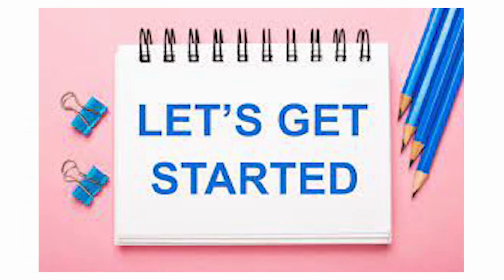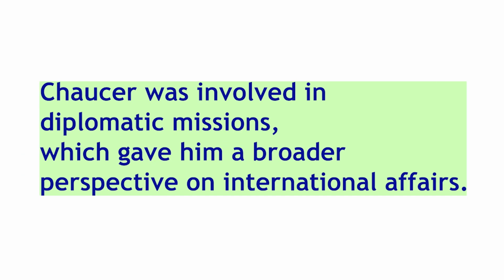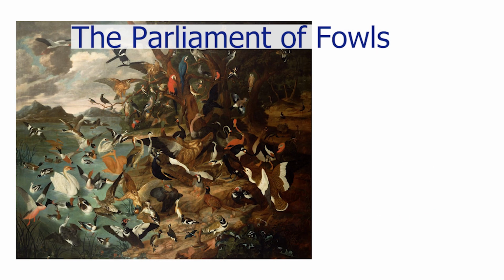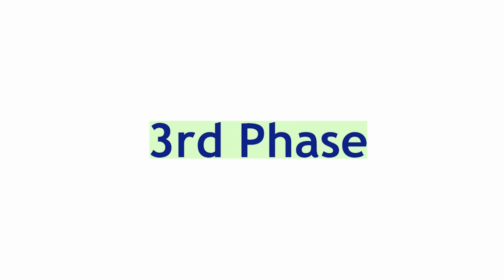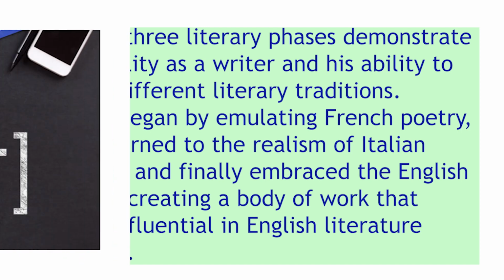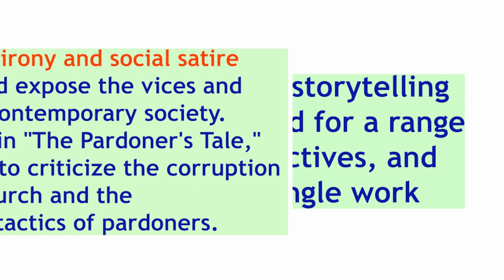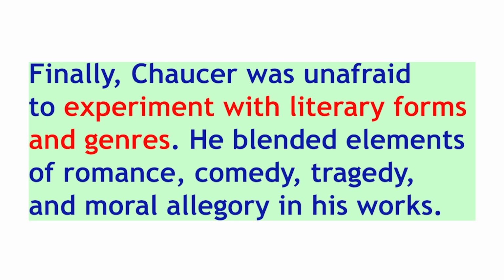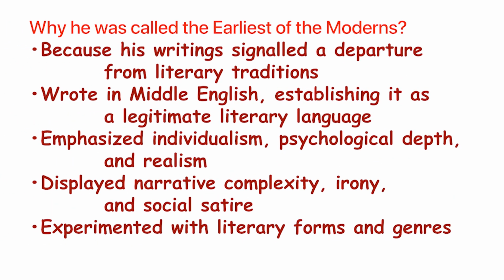Geoffrey Chaucer Complete Biography, major works,Chaucer the earliest of the Moderns,notes farha mam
📚 Step into the world of books and stories with us! We're here to share the exciting tale of Geoffrey Chaucer – a famous writer from a long time ago. He's like a bridge between old stories and the ones we enjoy today! 🎩✍️

Let's learn about Geoffrey Chaucer together. He was a special writer who made up great stories. We'll talk about his best story called "Canterbury Tales" and some other stories too. People have liked these stories for a really, really long time.

🕰️ Geoffrey Chaucer was around a very long time ago, but his stories still feel modern! He used cool ways to write and tell stories. We'll see how he started new things that writers still use now.

🔍 We'll also find out a bit about Chaucer's life. We'll learn what he did when he was young, and how he wrote stories while doing other important jobs. This made his stories different and interesting.

🌟 Chaucer's stories didn't only stay in his time. They inspired lots of other writers, even the ones we like today! We'll see how Chaucer's ideas are still alive in the stories we read now.

If you're someone who loves stories, history, or how people use words to make cool things, this video is perfect for you. Let's go on this adventure to learn about Geoffrey Chaucer, his stories, and why he's still important today! 📜🎉